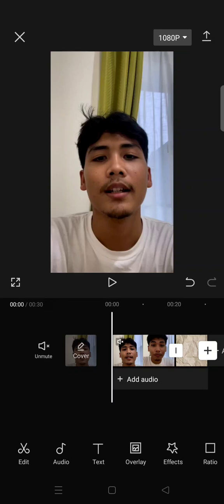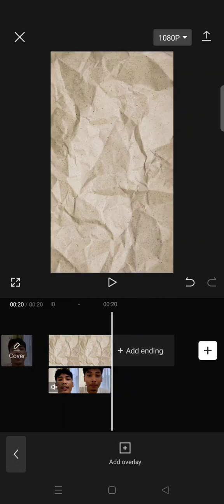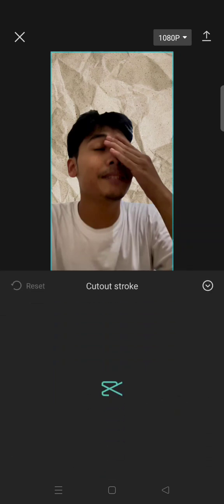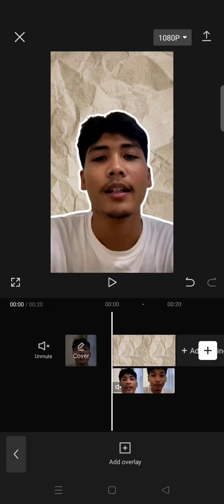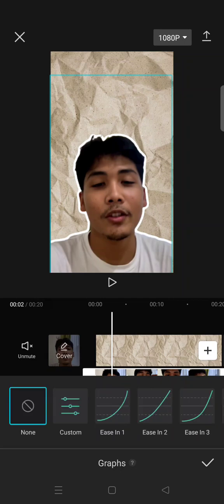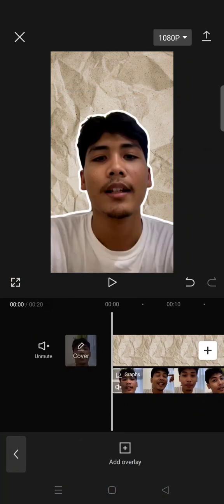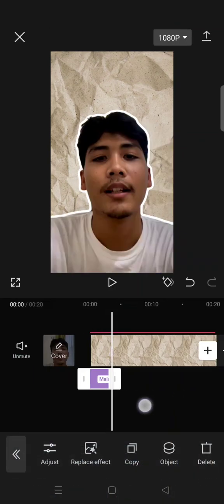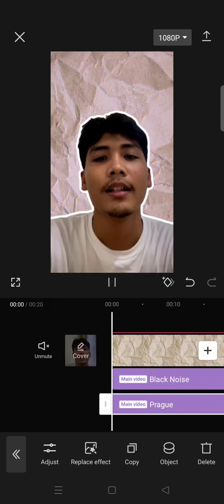Superb Editing Technique for Your TikTok Videos! How to Make This Awesome Video in CapCut?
Create this cool video with a superb editing technique on CapCut!